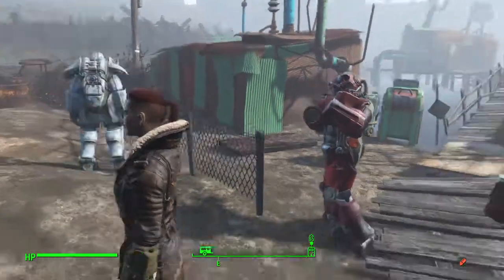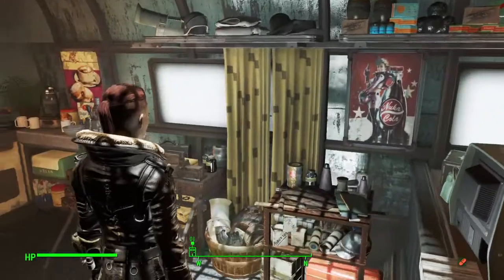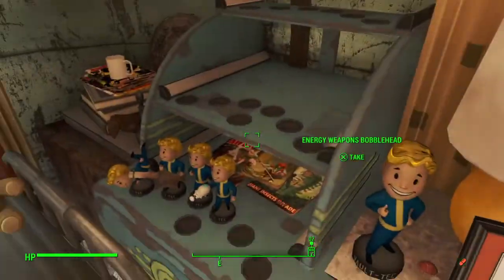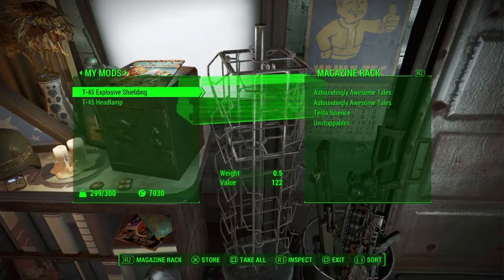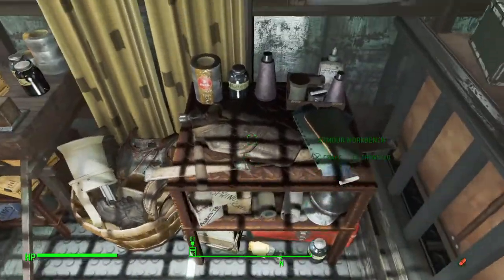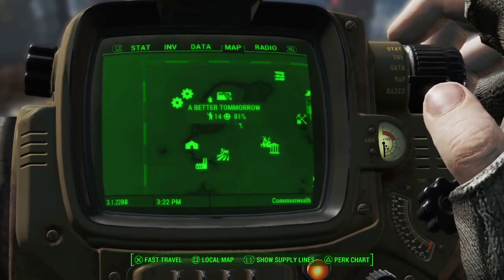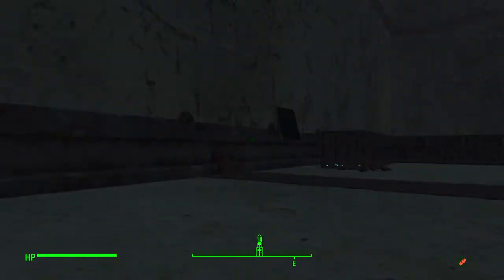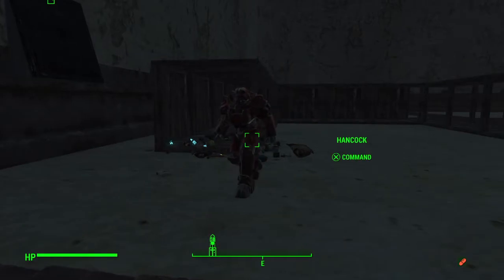Fallout 4 | 0 | New Playthrough Series Idea Using Mods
I end up doing two parts before having to switch to "Very Hard" as opposed to Survival(Cause the saving part is HELL)... and once you switch FROM Survival you can't go back. It's in the game, you can't go back. (Had to switch cause... well you'll see in part 2 but I didn't mean to click yes to switch to "Very Hard" cause it was on the bottom as opposed to the top. The "Yes" option I mean.)
Second part of my "idea" I'm not actually going to do because there's no point. Settlers can't go into "A Better Tomorrow" City Bunker. I'll come up with more ideas though.